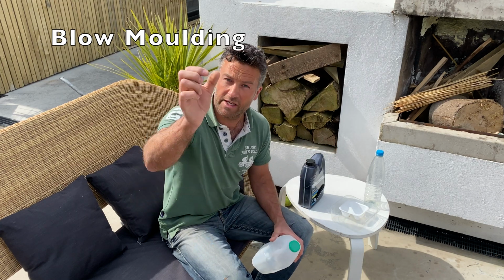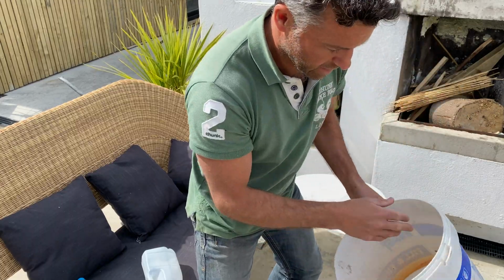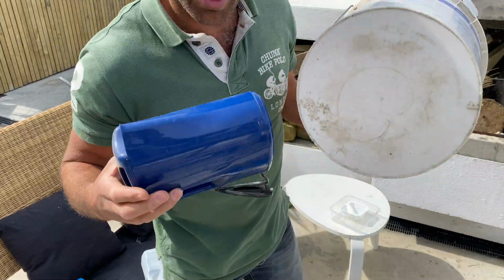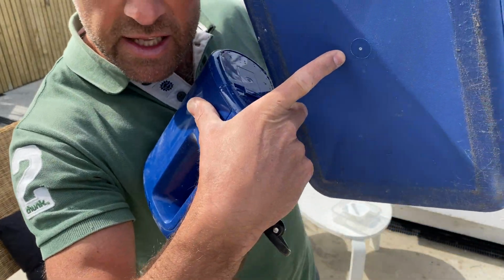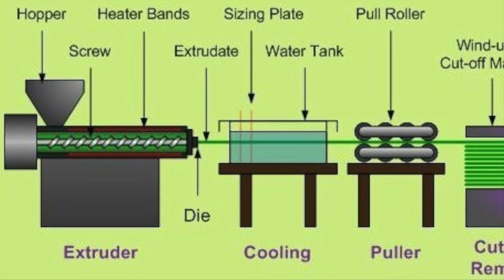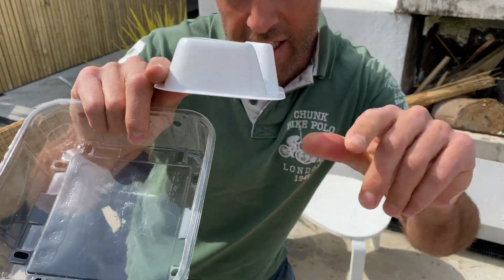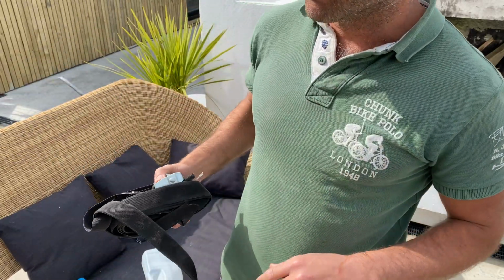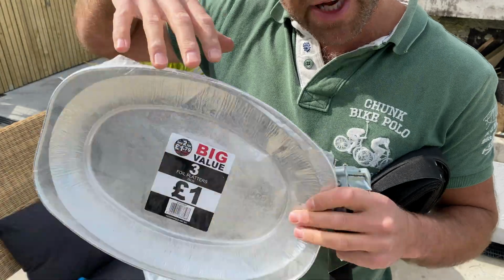Industrial Manufacturing, a summary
Rolling, Folding, Casting, Injection moulding, Extrusion, Blow Moulding, Press Forming, Vac forming and How materials are made available for purchase